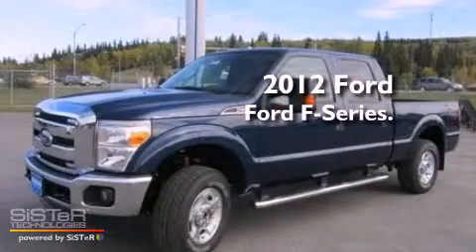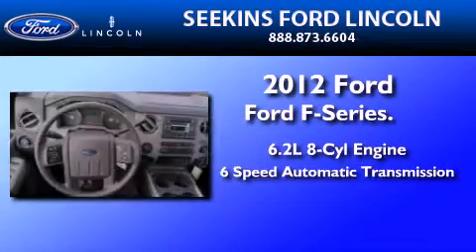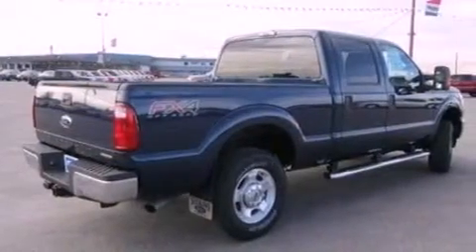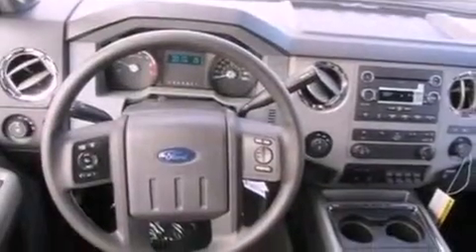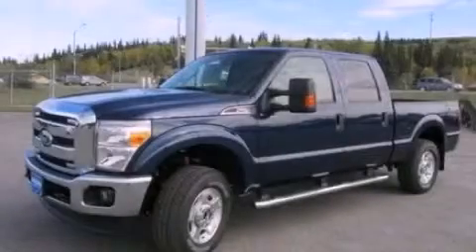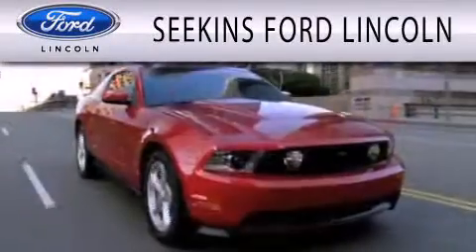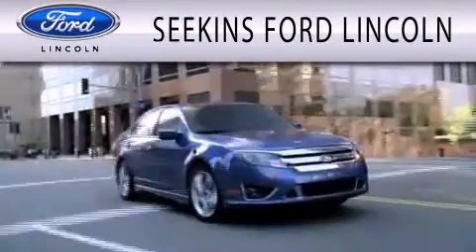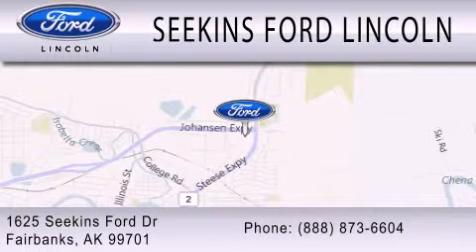2012 FORD F-250 AK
Year : 2012
 Make : FORD
 Model : F-250
 Engine : 6.2L V8
 Trans . : AUTO 6SPD
 Exterior : BLUE
 Miles : 3

 Stock : 23824

 1625 Seekins Ford Drive
  , AK 99701